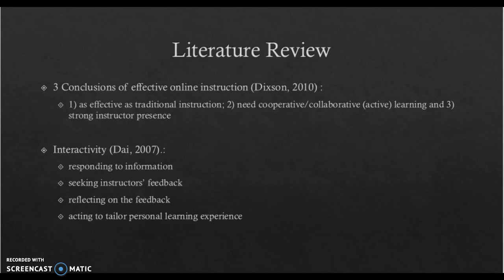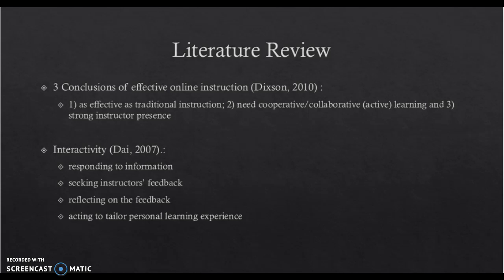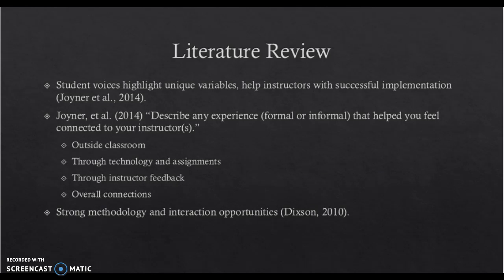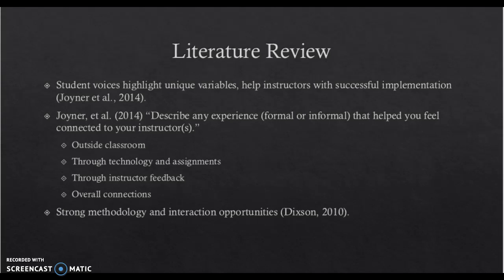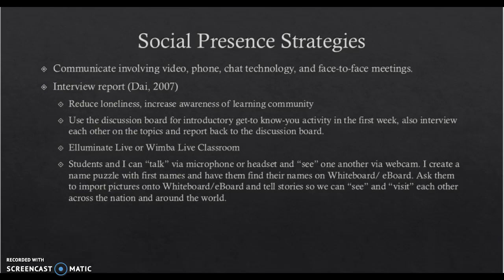M6 Instructor Engagement Presentation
M6 Instructor Engagement Presentation, DHED 7500: Technology and Educational Transformation